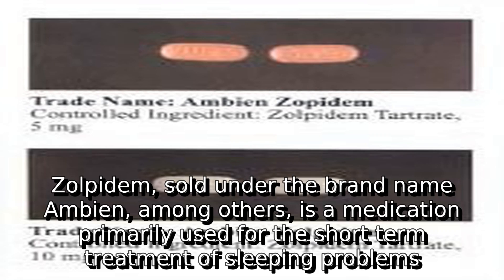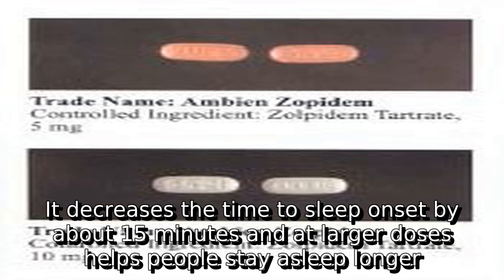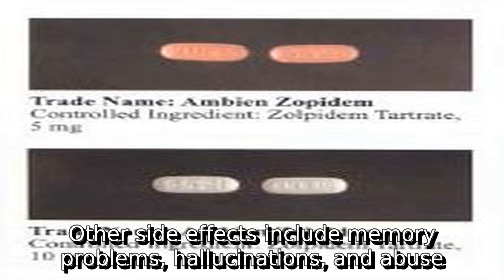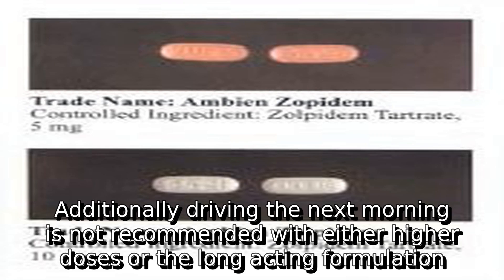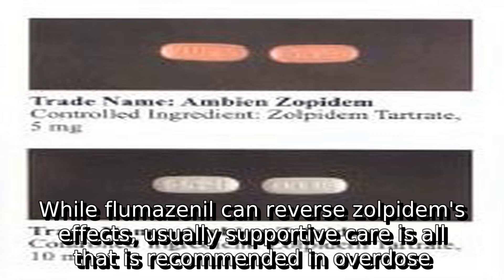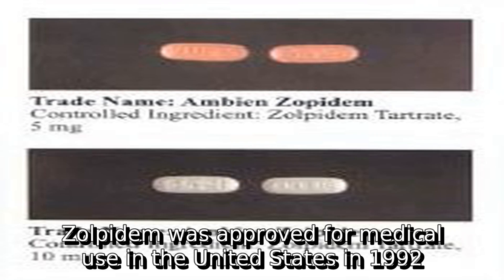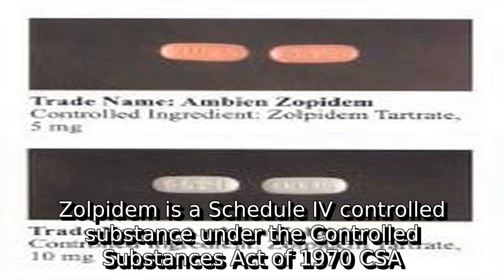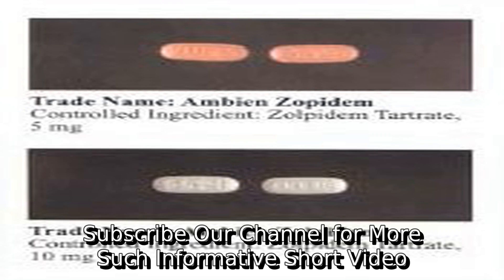Learn about zolpidem | what is ambien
A detail information about what is ambien. I do not own it. I just make video out of this so that some people get some help.